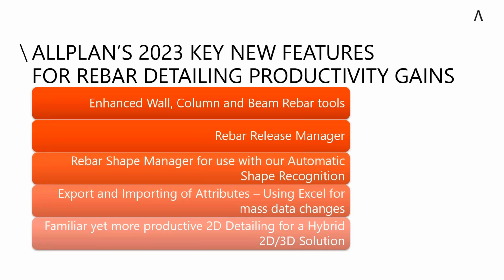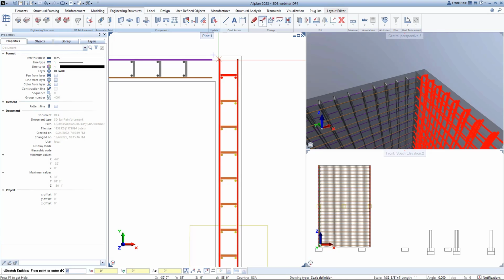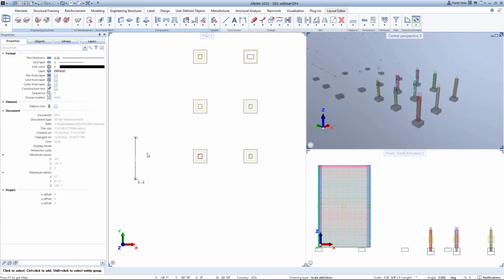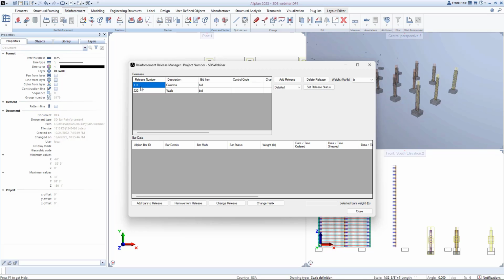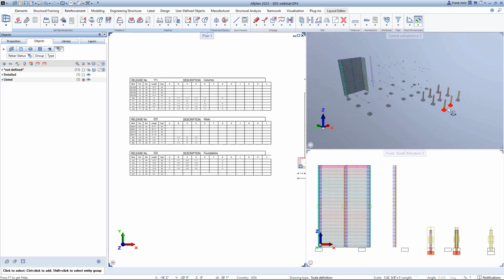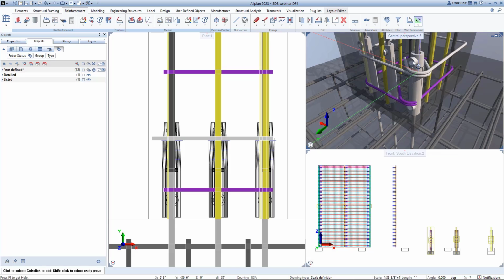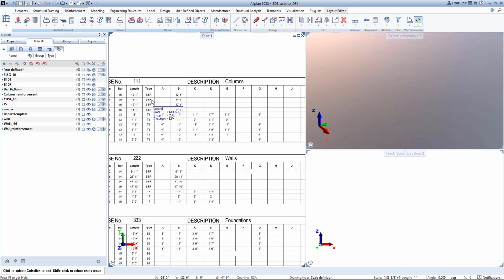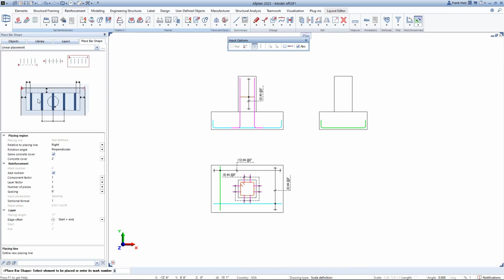Webinar l Advance Your Productivity with the Latest Tools in Rebar Detailing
Discover the latest tools for advancing your productivity in rebar detailing with ALLPLAN 2023. The latest features will help you automate repetitive tasks, build custom shape recognition, easily modify and search rebar attributes for better model and release management, and more. Join us for the webinar to see Allplan’s latest tools in action, and get ready to do more work in less time.

What you’ll learn:
- How to use build custom shape recognition with the new shape manager
- How to do more with the new release manager
- How to automate repetitive tasks with upgrades to the wall, beam, and column tools
- How to leverage upgrades to our rebar attributes with import, export, and filtering capabilities